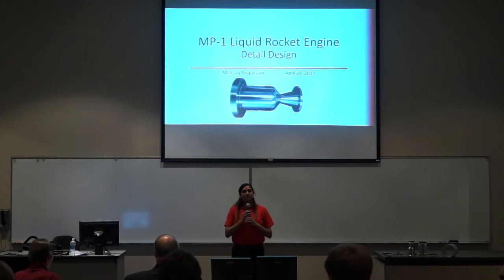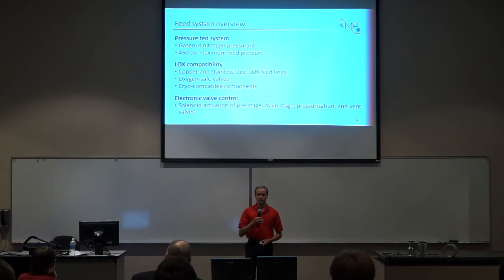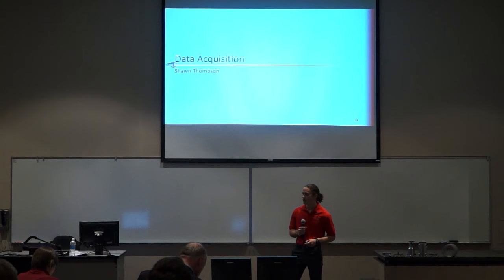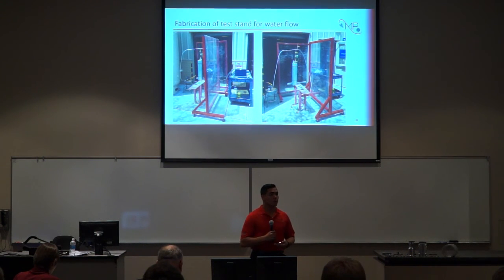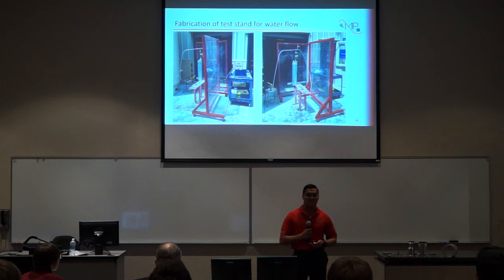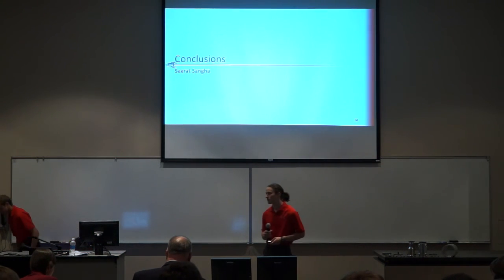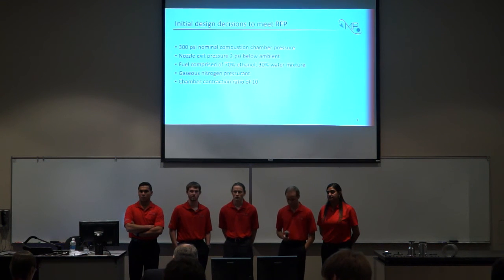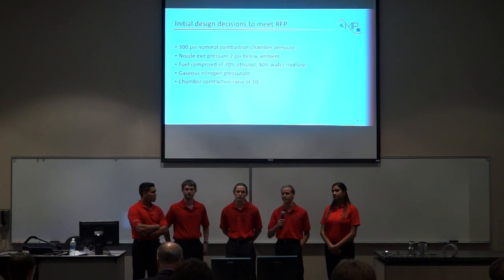Mercury Propulsion: MP 1 Engine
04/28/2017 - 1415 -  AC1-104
ME431 Propulsion Detail Design
Dr. Fabian / Dr. Haslam

Mercury Propulsion is an undergraduate engineering team with members spanning nearly all of the engineering programs at the Prescott campus of Embry-Riddle Aeronautical University. The team is tasked with designing, building, instrumenting, and testing a liquid rocket engine, named MP-1. The engine will be designed to produce 200lb of thrust for run times of at least five seconds. MP-1 will burn liquid oxygen and ethanol delivered via a pressure-fed system utilizing an inert gas pressurant. To accommodate the engine, the team will design and build a test stand for MP-1 and create the instrumentation systems necessary to collect engineering data from engine tests. The project will provide a hands-on learning opportunity for Mercury Propulsion and the collected data will provide insight onto testing and analysis of small liquid-rocket engines.